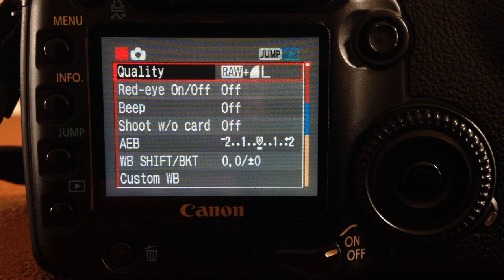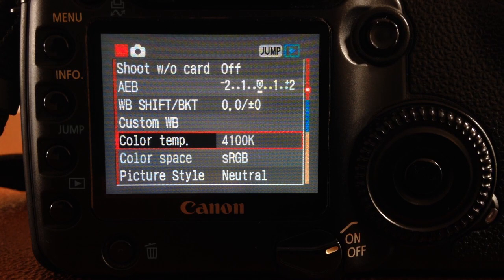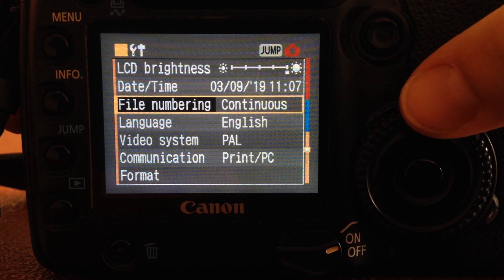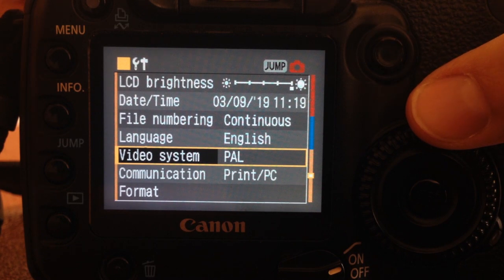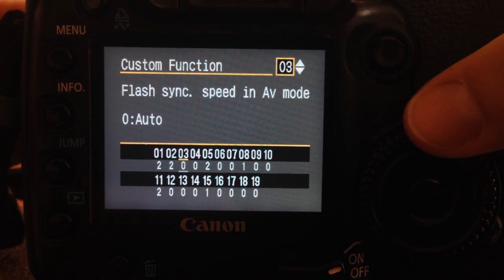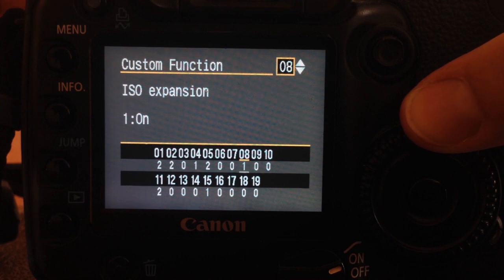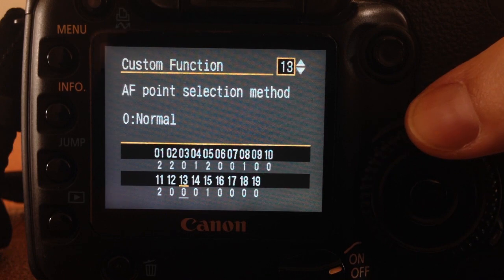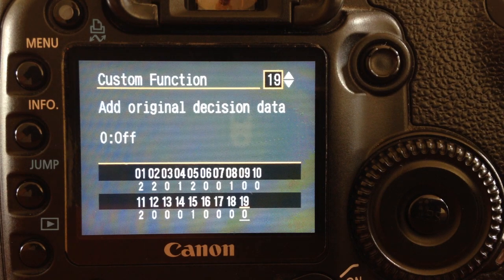Canon 30D Menu settings and custom functions I use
The Canon 30D is a good camera if you set it up the right way. I show you how to set the main menu and custom functions. Even though the 30D is considered an old camera it still produces an excellent image.

I use the neutral profile and carefully expose every image to get the highest dynamic range from this older sensor. The menu system is very simple and the RAW files are excellent when you use the new version of lightroom. Pro camera choice 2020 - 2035

Canon 5d mk4 - DSLR (Will last a lifetime)

Intermediate camera

Canon 77d - DSLR (A very good all round camera)

Light weight camera

Canon 250d - DSLR (Amazing value for money)

Lenses that I use and recommend you buy (I have used allot to find these)

Flash Meter

Sekonic Flash Meter (New Version)

Extension Tubes

Kenko Extension Tubes (Pack of three)

Flash (simple and affordable, my favourite flash)

You Tube video kit

Good Microphones

Rode Video Micro (Canon 250d ideal mic)

Canon M System (A great travel / YouTube system)

Tripods

K&F Concept TC2534 Carbon (I have one for the 5D Classic)

Slik Sprint Pro III GM Tripod (I have one mk2 still going strong)

Camera Tripod ,K&F Concept 62" (Amazing value for money)

Joby GorillaPod

Just to let you all know I really appreciate you using the links above. When you use the links I will receive a very small commission between 1% - 5%  from the company I link to. (I will only receive a commission if you buy the product using one of my links above) This really helps me buy more equipment to review on this YouTube channel and gives me the time each week to make the videos. Every little helps.

 kind regards

 Richard Barley